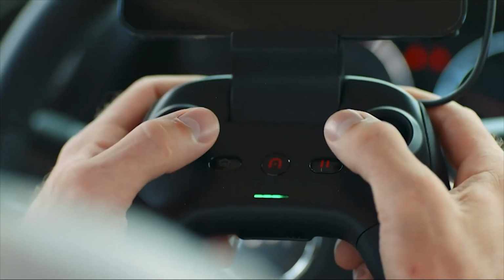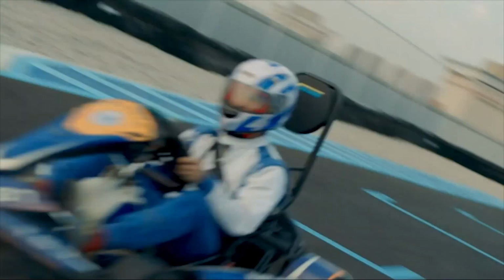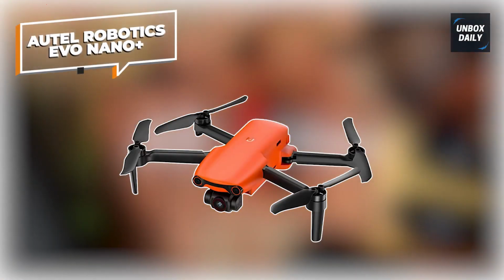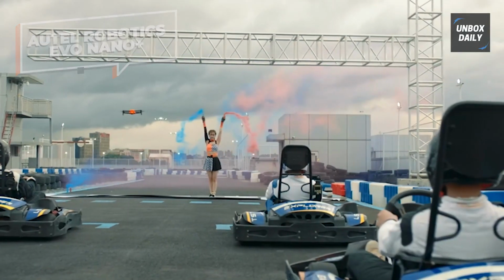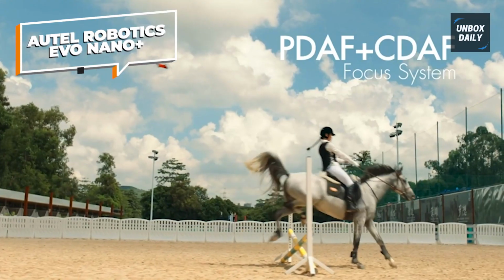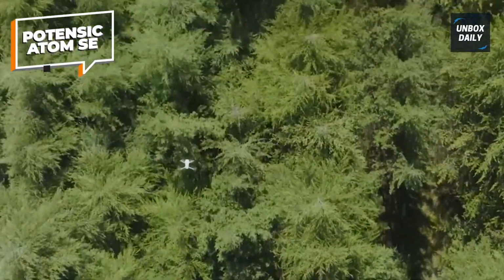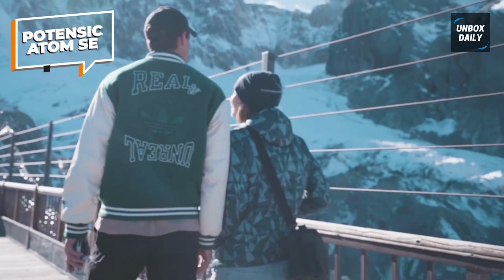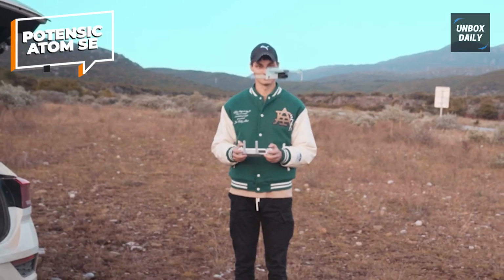Best Monopods of 2025: Solo Shooting Solutions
The Best Monopods In 2025
• 3 Legged Thing Punks Trent 2.0
• Benro MSDPL46C
• IFOOTAGE Cobra 3
• ULANZI TB12
• SIRUI AM-404FL

TIMESTAMPS
00:00 Intro
00:17 DJI Mini 3
01:13 DJI Mini 4 Pro
02:22 Autel Robotics EVO Nano+
03:20 BETAFPV ELRS Cetus X
04:22 Potensic ATOM SE
05:27 KADOWL

3 Legged Thing is a reliable British brands for tripods and monopods, and we have tested lots of their product over the years. The redesigned Trent 2.0 stand out for its impressive max load-to-weight ratios, able to support up to an hefty 30kg of kits. It can also reach very high, up to over 2 metre, all while being relatively lights as well as more affordable than some of the brands more premium option. It feature redesigned leg lock, which we found easy to operate even in the cold when wearing gloves. And there's the options to include 3 Legged Things Docz2 foot attachments, which adds extra stability and allow you to use the monopod hands-free. The feet can be attached and removed, but that involve screwing them on or off, unlike the iFootages Cobra 3 further down the list, which has an quick release on the feets, making them more convenient to uses. The Trent 2.0 still measures an pretty chunky 60cm when it's packed down. It also lacks an quick-release plate or heads, so you will need to have one already or buy one separately if you want to avoid having to screws the monopods to your camera every time you uses it. If you don't mind those frustrations, we think this is a fantastic value for big setups.

The Benro MSDPL46C SupaDupa Monopod is a sophisticated photography accessory designed to elevate your shooting experience. With its innovative Leveling Pan Head, achieving precise angles and compositions becomes effortless. Standing at a maximum height of 62 inches, this monopod offers exceptional versatility for capturing diverse perspectives. Crafted from high-quality carbon fiber, the MSDPL46C ensures durability without compromising on portability. Its waterproof twist locks provide added security and reliability, allowing you to focus even on your creative visions without worrying about equipment safety. Equipped with a spiked foot, this monopod maintains stability on various surfaces, ensuring steady shots even in challenging environments. The CNC machined aluminum flip lock further enhances stability and ease of use, enabling quick adjustments for seamless shooting sessions. Whether you're capturing breathtaking landscapes or dynamic action shots, the Benro MSDPL46C SupaDupa Monopod empowers you to unleash your creativity with confidence. Invest in this premium photography tool and elevate your craft to new heights.

The folks at PetaPixel opine that the IFOOTAGE Cobra 3 has excellent build quality and is more stable as compared to their predecessors. Interestingly, the mood can be broken down into smaller units. As such it resembles a mini tripod. With it, you can easily achieve low-angle shots. At the same time, it’s built well and can withstand weights up to 17 lbs. While the weight capacity is not the same as some of the moods on this list, it’s sufficient to say that it can hold its share. The folks at PetaPixel could effortlessly shoot with their full-frame camera and f/2.8 zoom attached. Needless to say, it’s expensive compared to its counterparts above. However, the flexibility the fact that it doubles a low tripod, and the increased stability make up for the price. If you often switch between video and photo while out on your shoots and want the best value for your money. The IFOOTAGE Cobra 3 Monopod is more of a video monopod, but it can easily double as a monopod for sports photography.